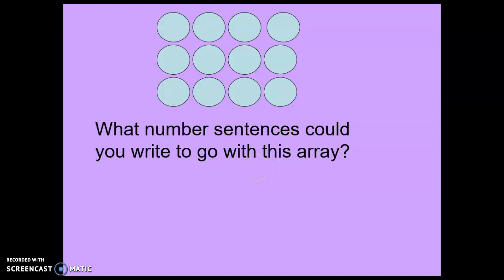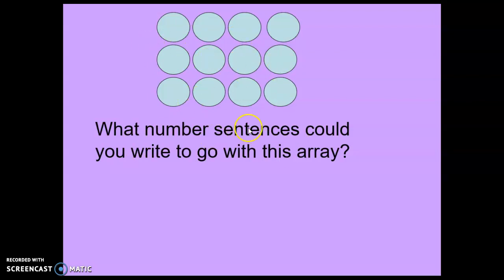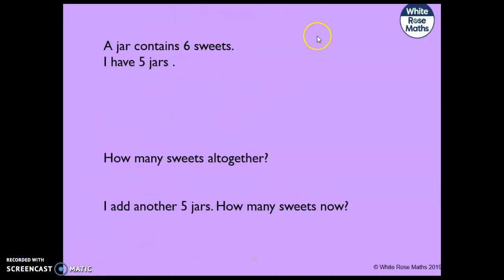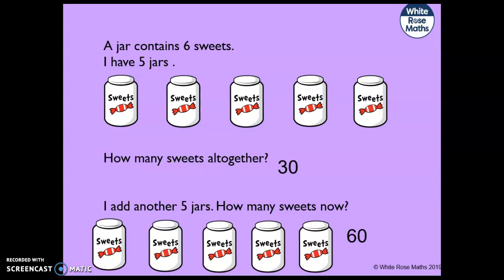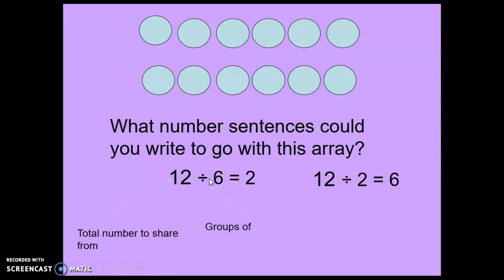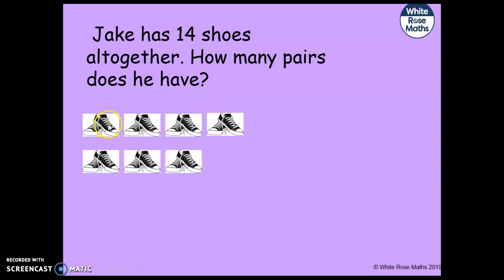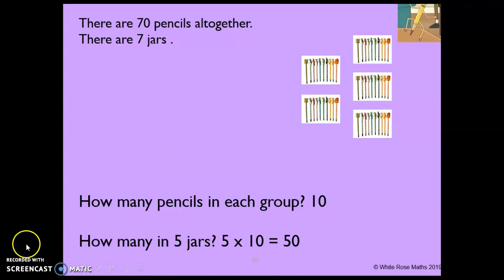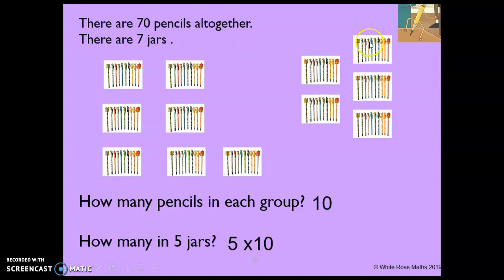WB 31.01.21 Maths Multiplication and Division L5 Pt 3